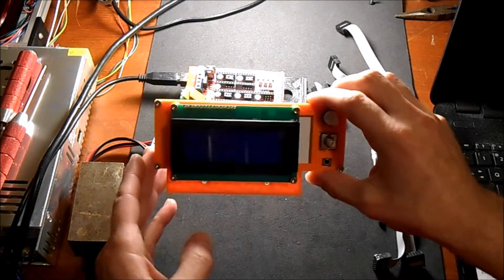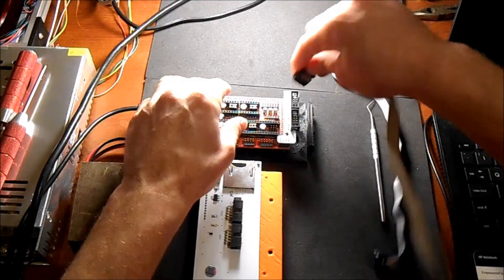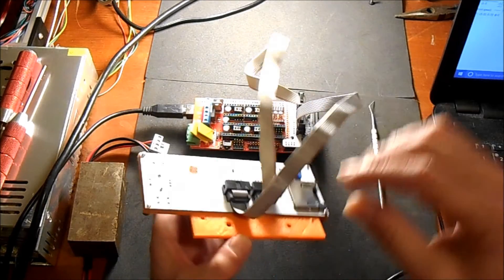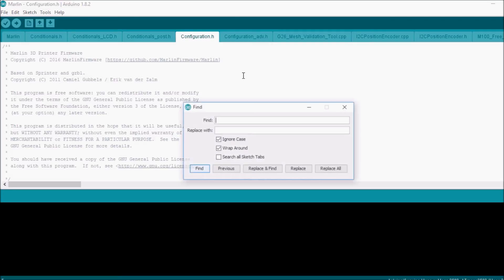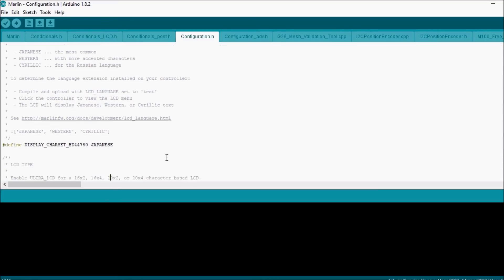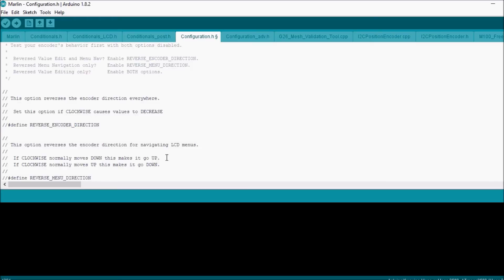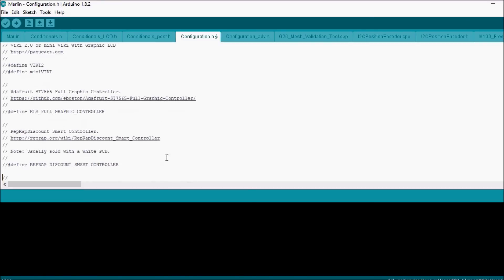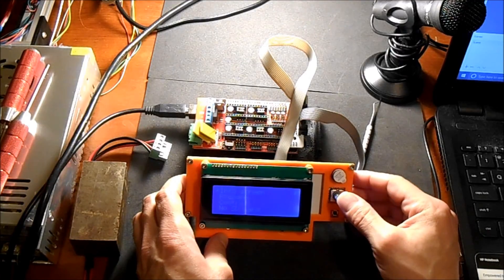RAMPS 1.4 - LCD (REPRAP DISCOUNT SMART CONTROLLER)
This explains the process of adding LCD display.

Required Hardware:
Arduino 2560 with USB cable
RAMPS 1.4
RepRap Discount Smart Controller kit

Required Software:
Arduino studios 1.8.2 or higher